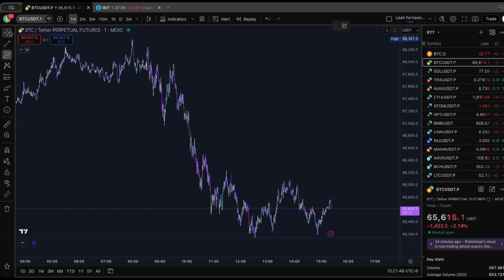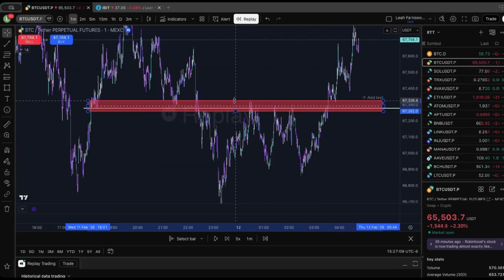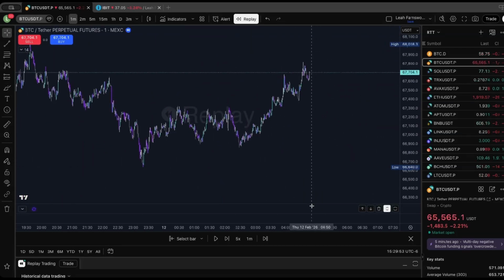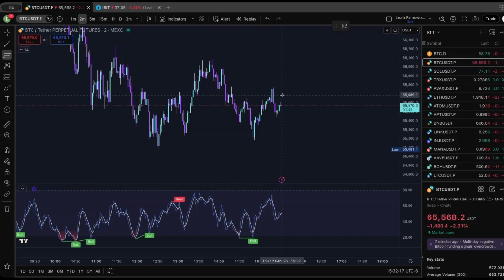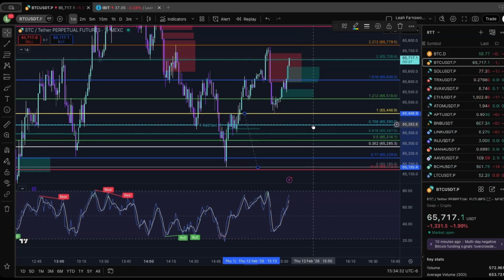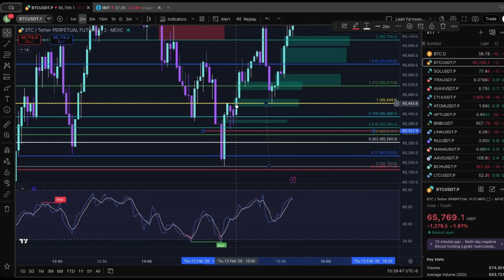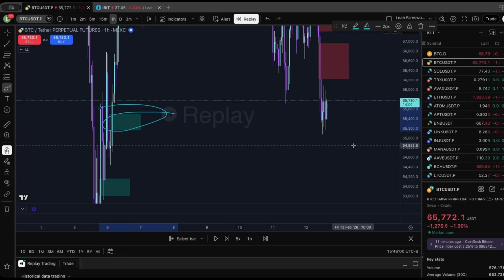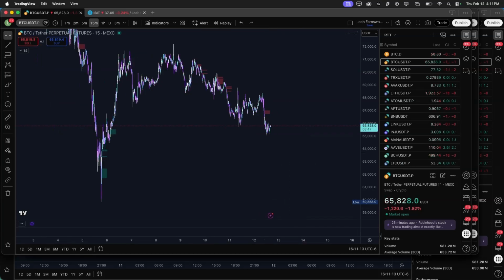2 13 26 Video #2 1 Minute Scalps screen